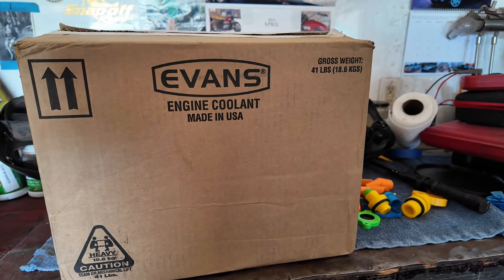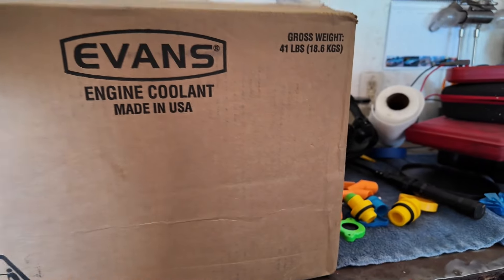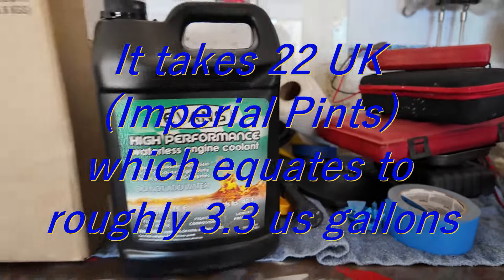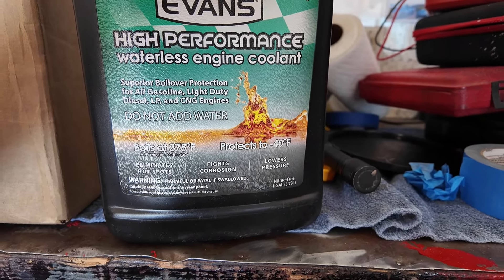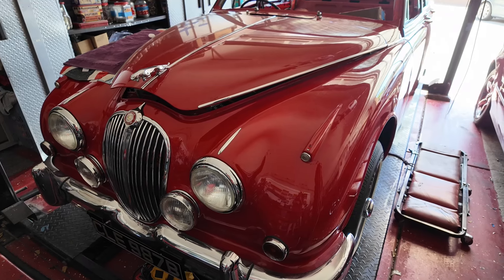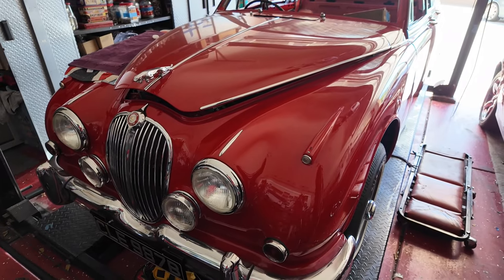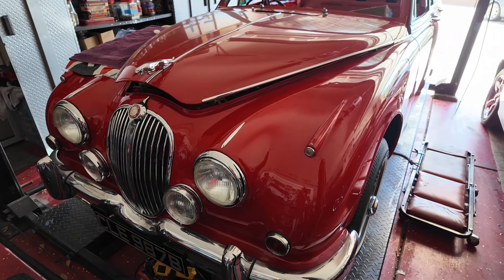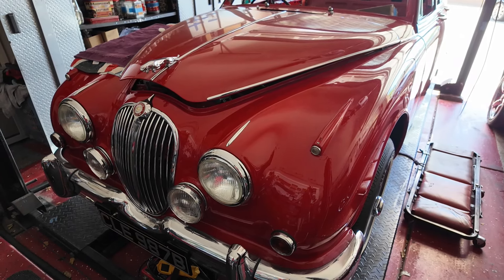Jaguar MKII Reassembly Part 278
Water pump saga
Door handles